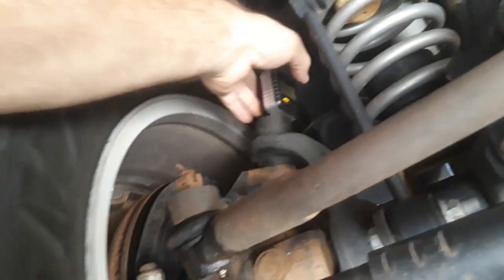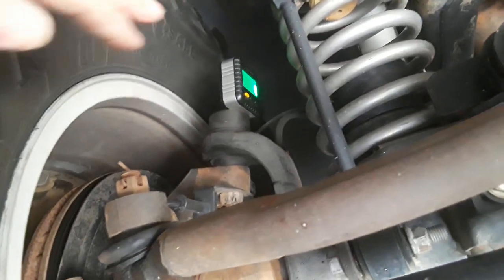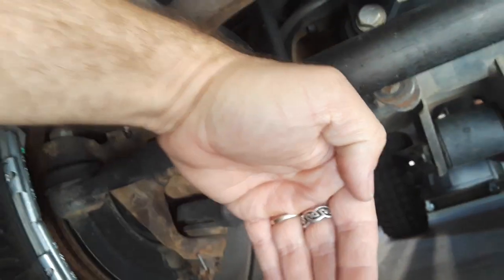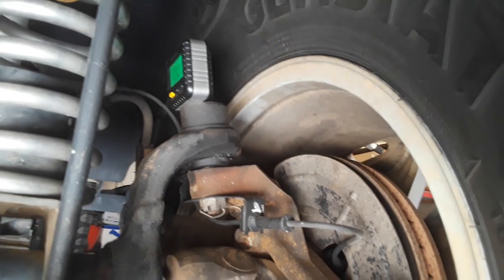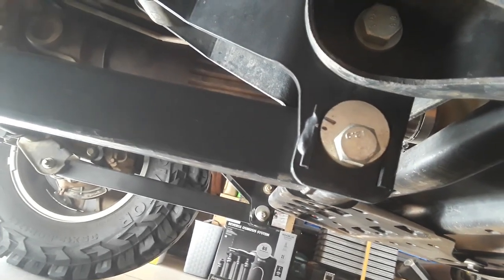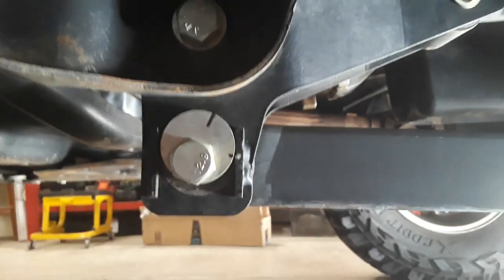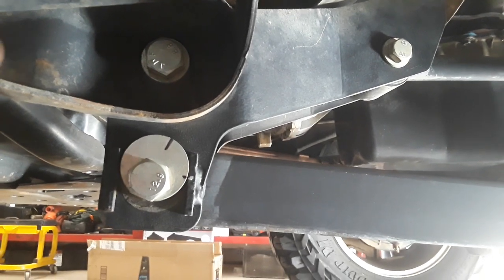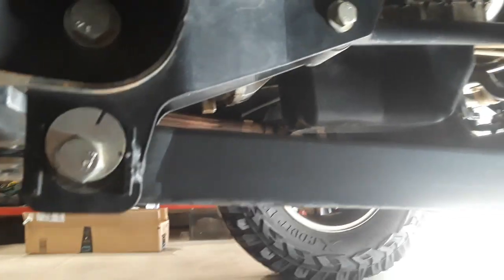How I adjusted the caster angle Jeep JK with lift